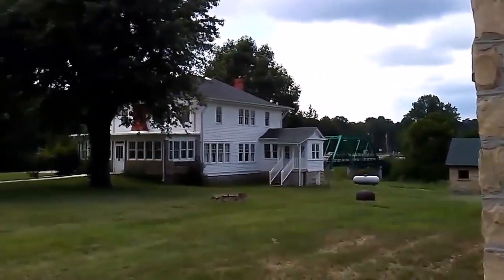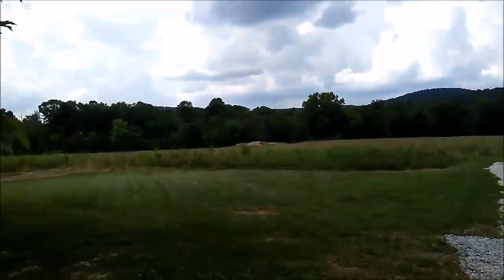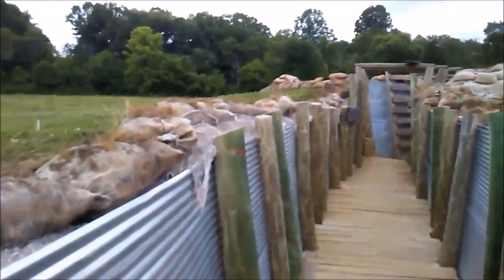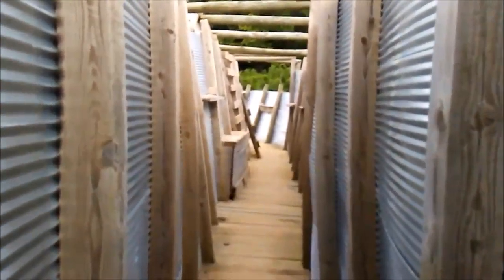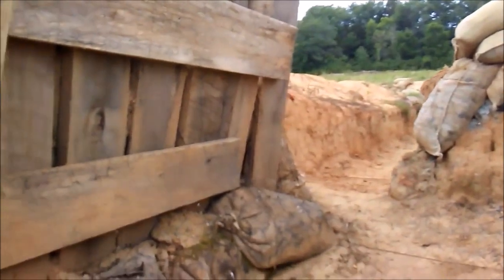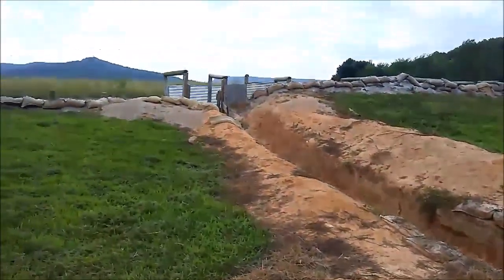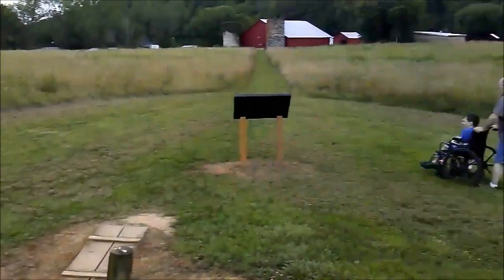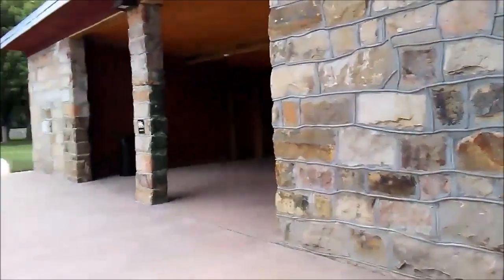Sgt Alvin C York State Historical Park: Part 2 The WWI Trench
This video is a tour of the grounds near Sgt Yorks home is located. The community reconstructed a WWI war trench near the home for tourism & for reenactments that they hold a couple times a year. Veterans Day is the biggest of the events.